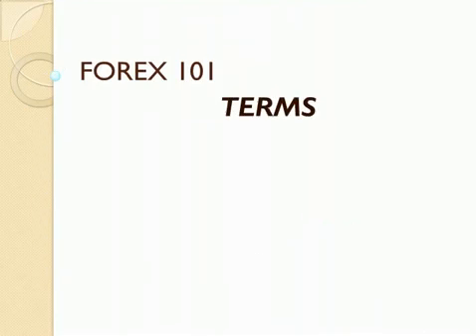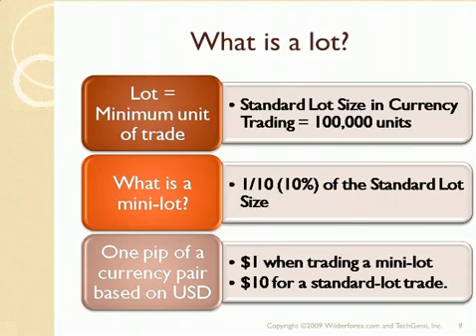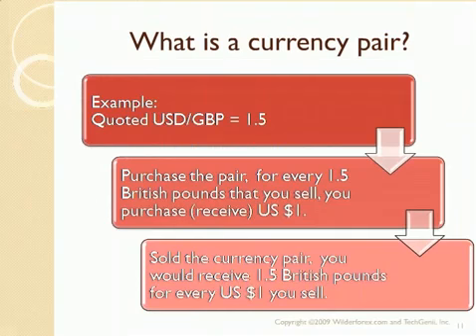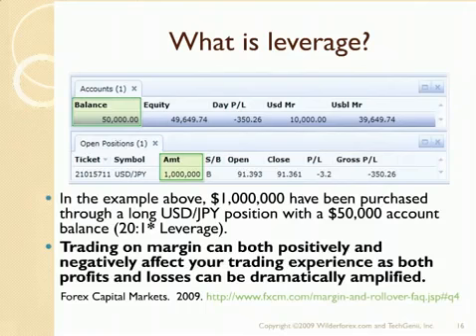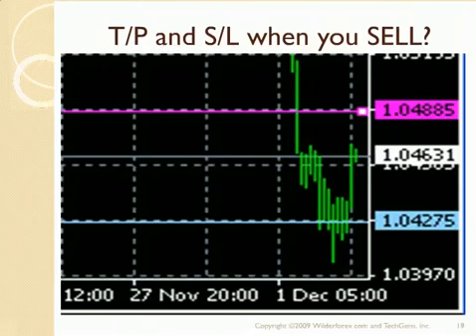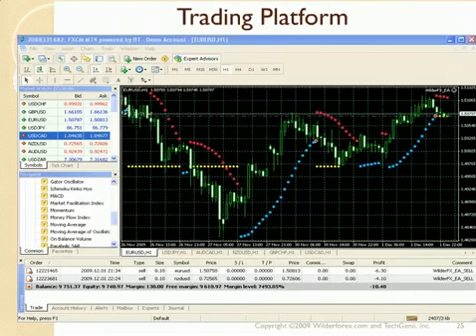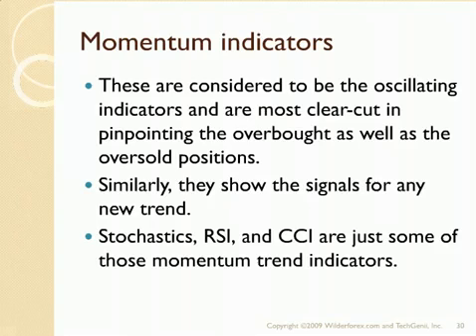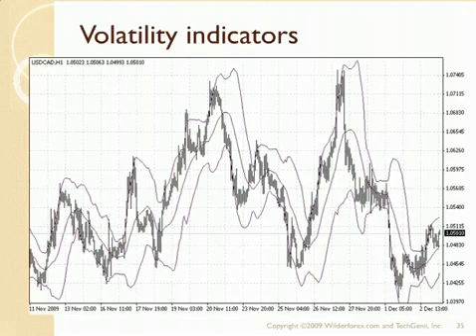FOREX 101 A Forex Tutorial